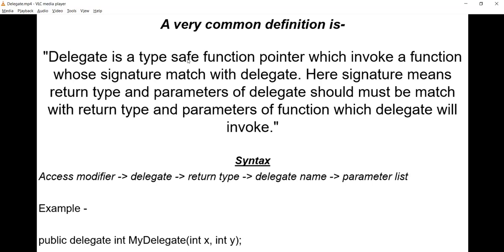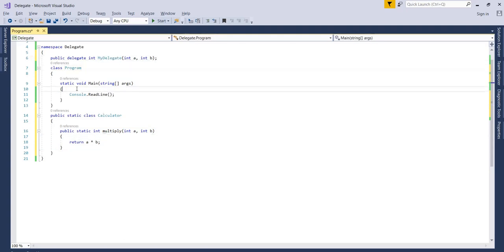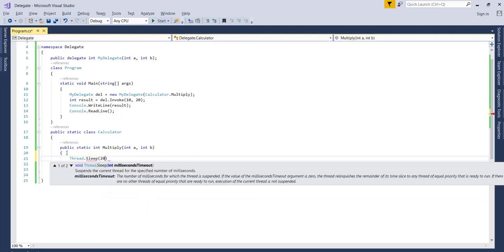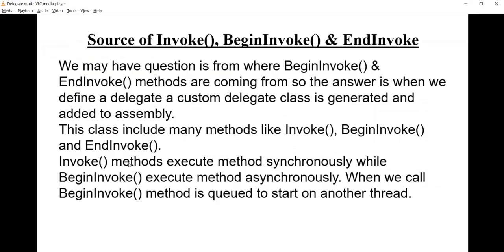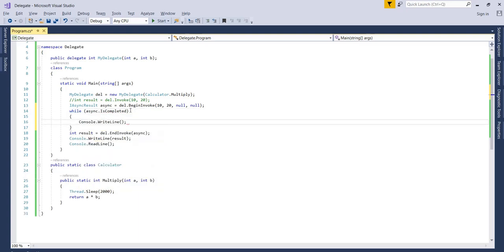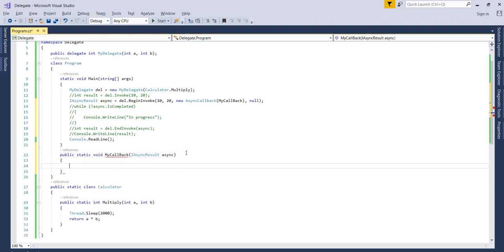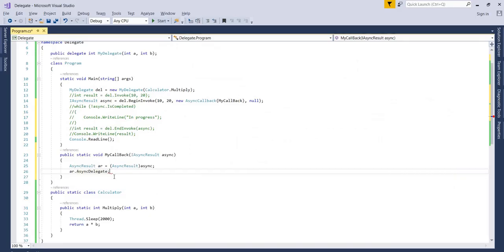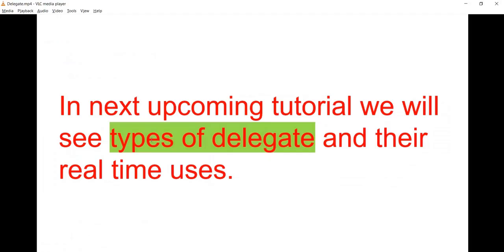C# Delegate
Delegate with real-time example